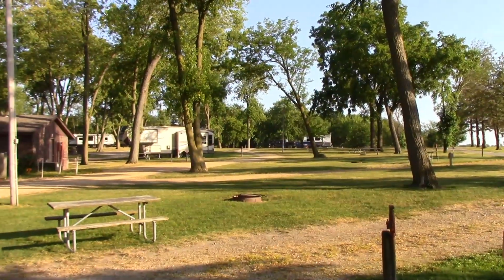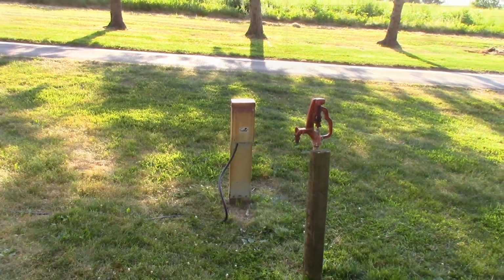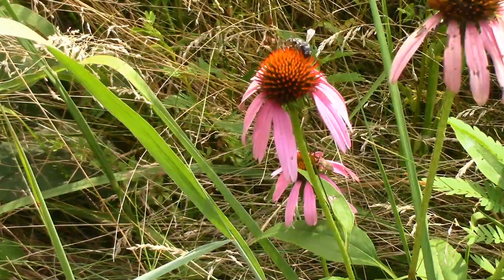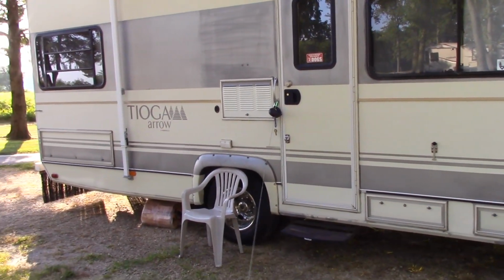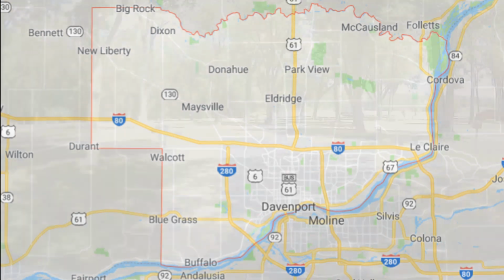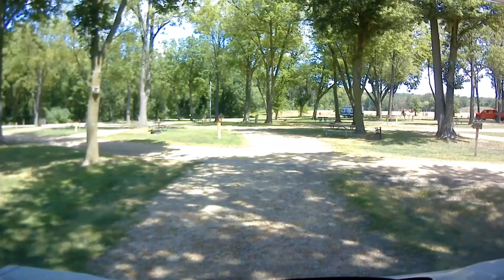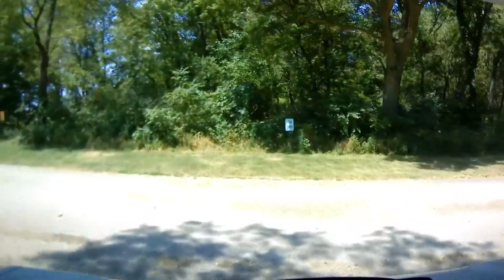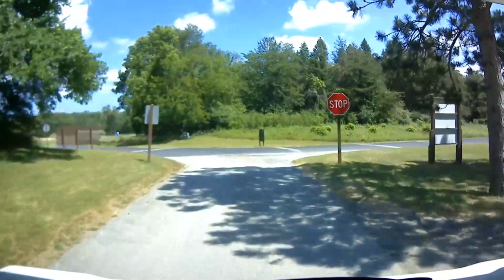Camping at Scott County Park 08.11.19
Filmed August 1-6, 2019
Molly and I spend almost a week at Incahias Campground, one of the five available campgrounds at Scott County Park in Scott County IA.  While there, "Classy" and I suffered minor breakdowns.

Camera List ( 🎥 denotes camera used in this video)
Canon Vixia HF-R600 🎥
GoPro HERO Action Camera 🎥
Apeman 14MP Action Camera
Davola DV100R Action Camera 🎥